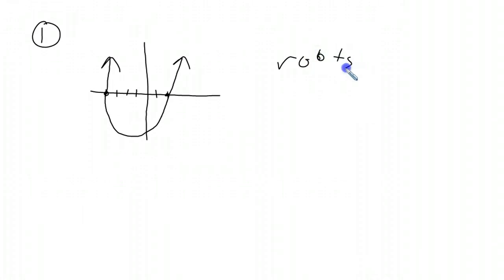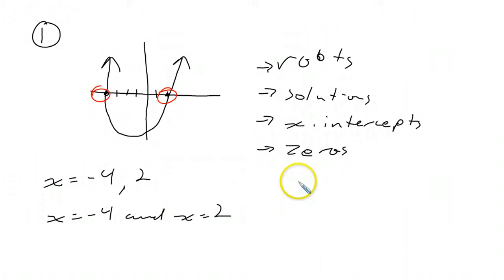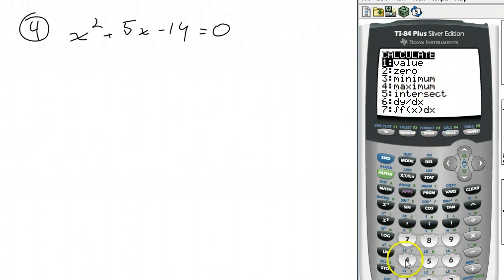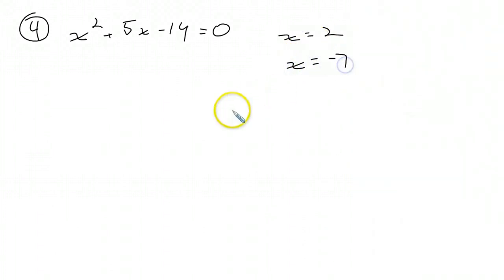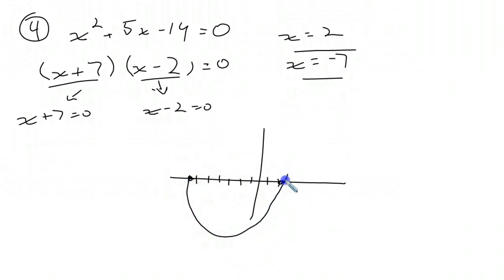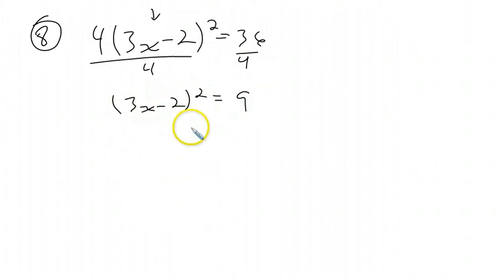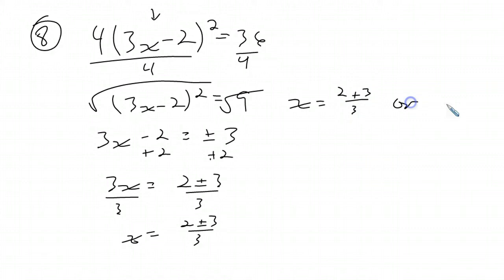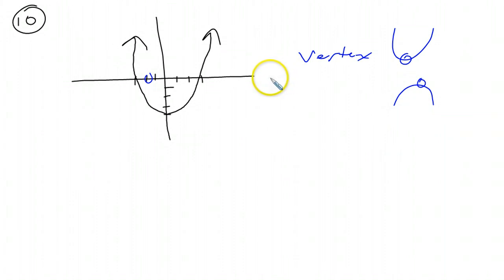Unit 9 Review Part 2